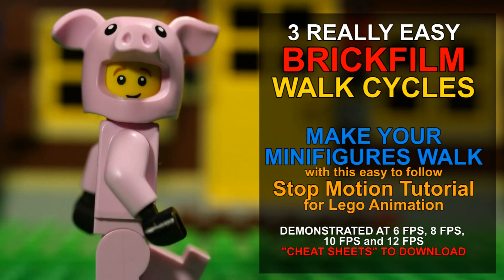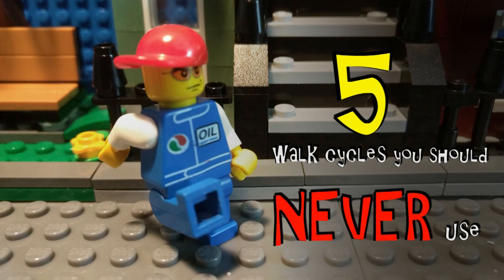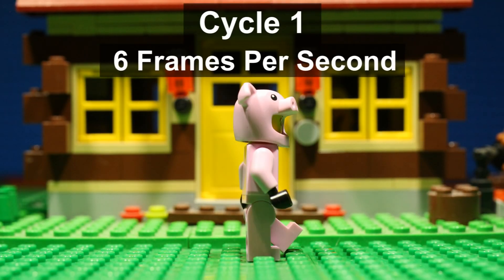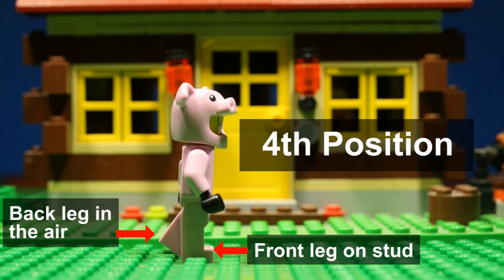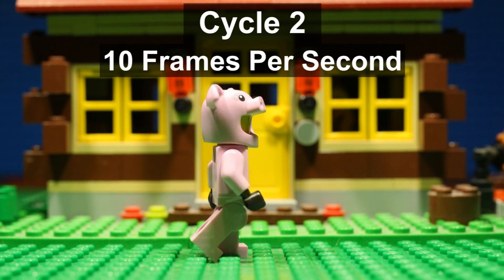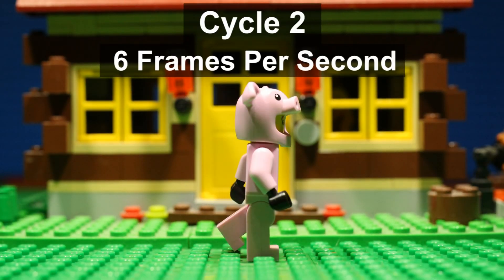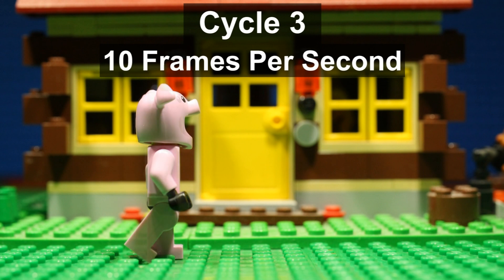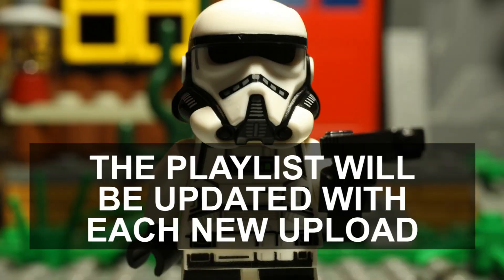3 Easy Lego Stop Motion Walk Cycles: How To Make Your Lego Minifigure Walk in Your Brickfilm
If you're a beginner at Lego stop motion, making one of your first brickfilms, you might not have figured out how to make a Lego minifigure walk yet. This easy step by step tutorials gives you handy tips to get that Lego man (or woman!) walking in your brickfilm.

This video shows you how to animate a walk at relatively low frame rates: 6 frames per second (FPS), 8 FPS and 10 FPS. The third walk cycle can also be used at 12 FPS, but is not recommended for that frame rate.

If you are animating at a frame rate that is not listed above, choose the closest one and give it a go to see how it looks.

At a later date I will do another tutorial showing other walk cycles. I am also going to make another run cycle tutorial soon. A playlist of my run cycle and walk cycle tutorials (which will be updated as I add more) can be found here: